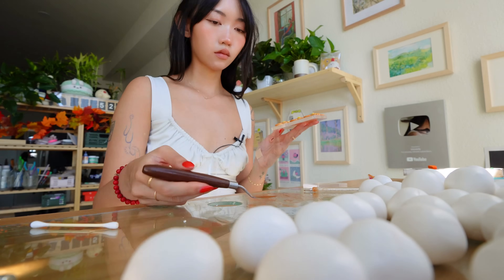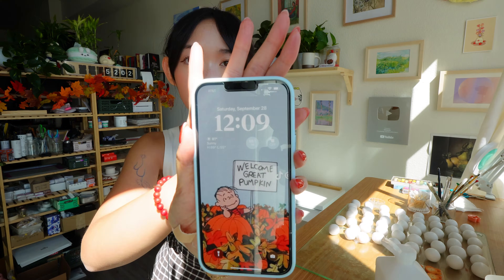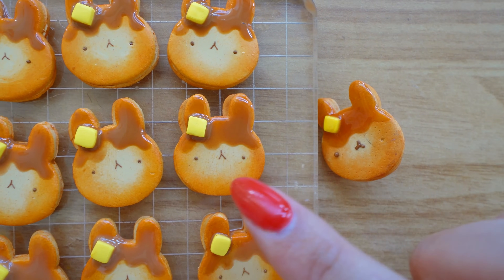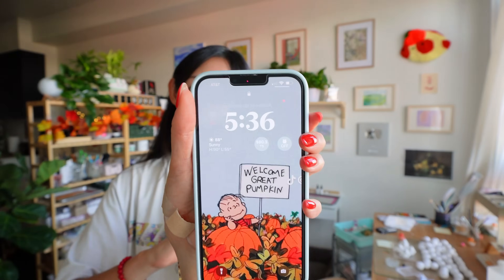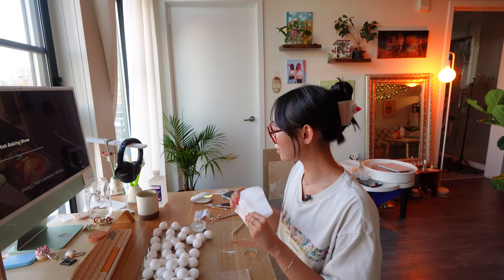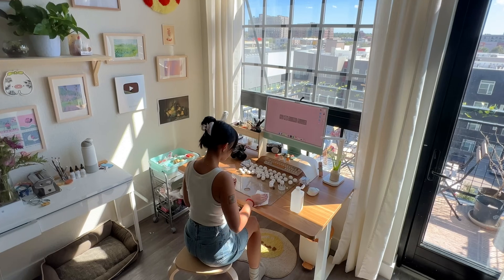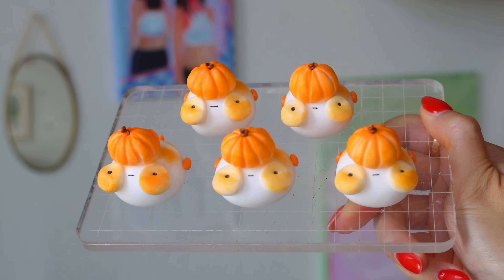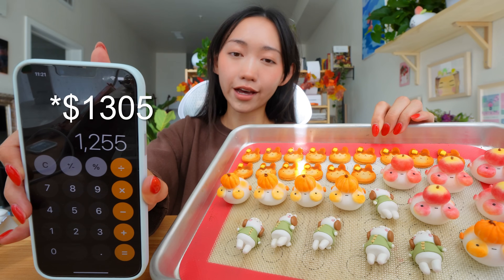sculpting as much as i can in 10 hours | small business diaries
Tammy Dinh
United States